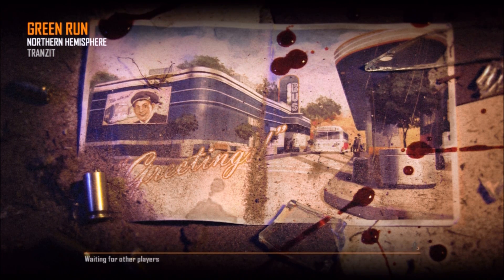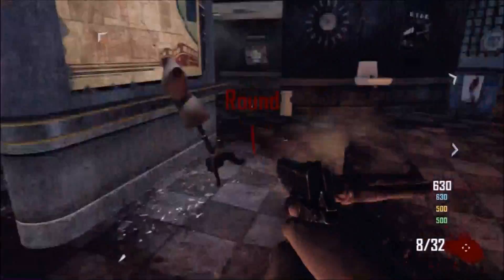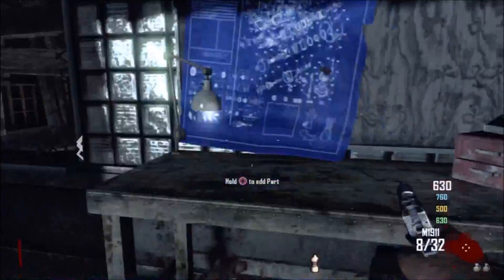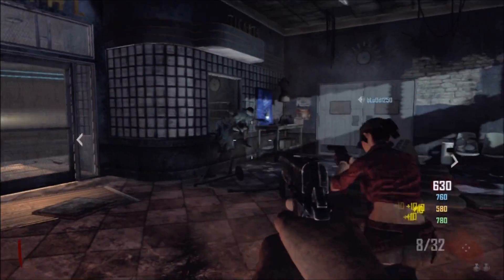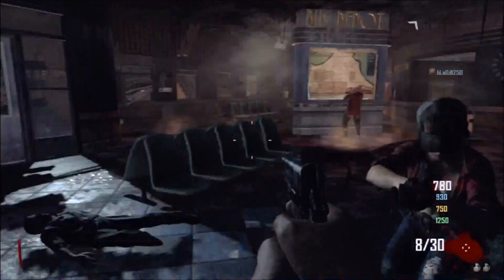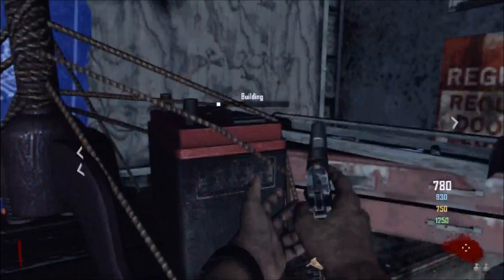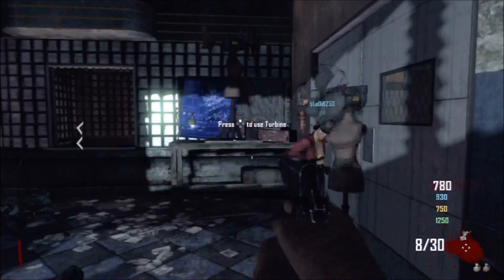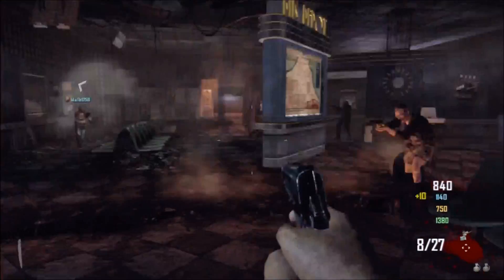Black Ops 2 Zombies: How to build a Power Turbine